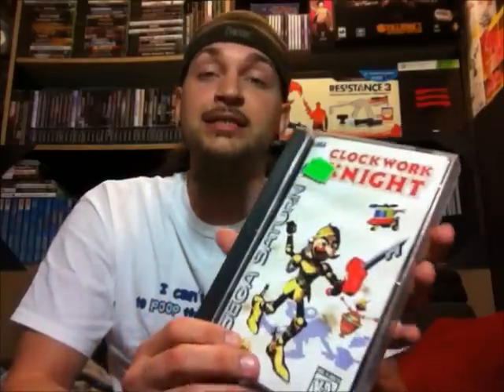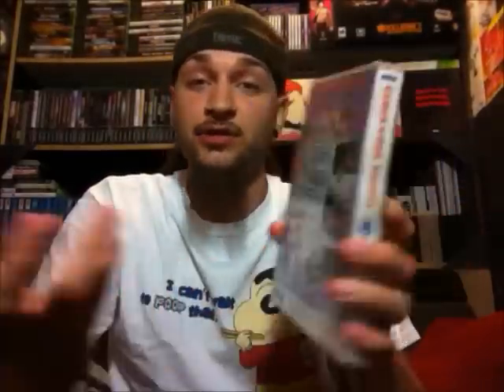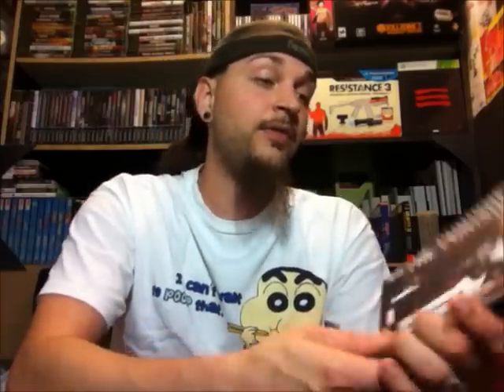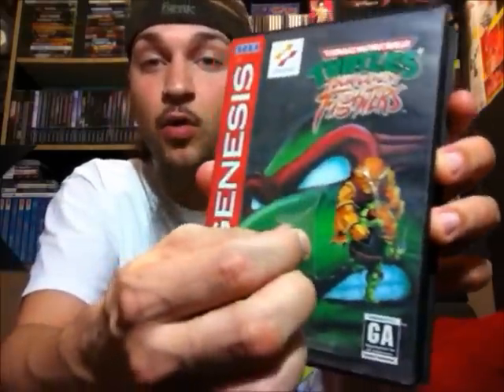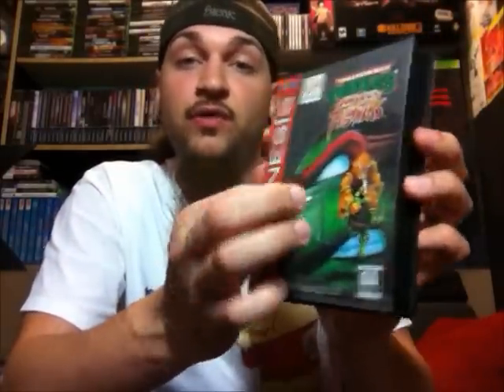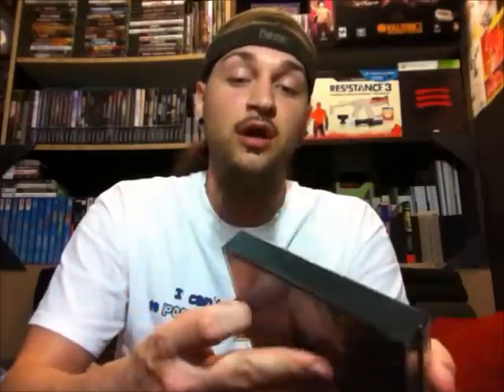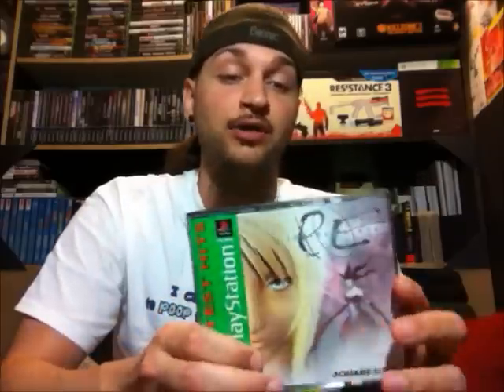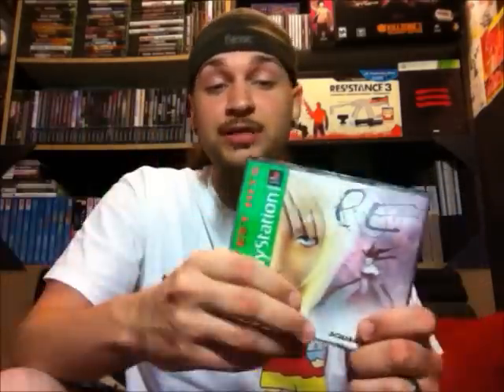GAMES FOR SALE & TRADE | Scottsquatch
Games that are no longer available: Saga Frontier, Parasite Eve, Missile Command, Sonic 3D Blast, TMNT Tournament Fighters, Clockwork Knight, Steel Empire, Sonic and the Secret Rings, The Punisher, N64 Expansion Pack.